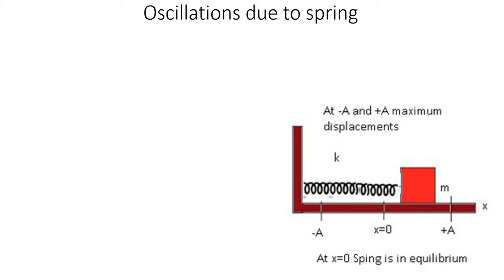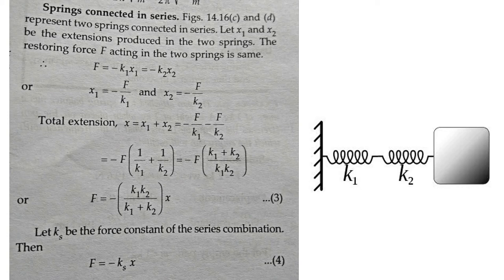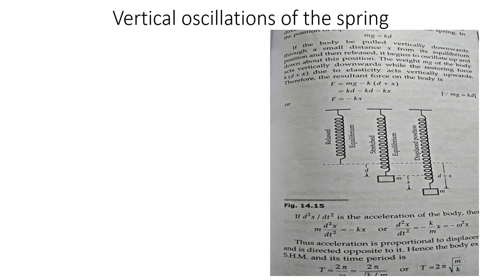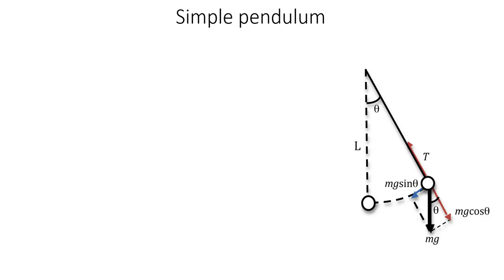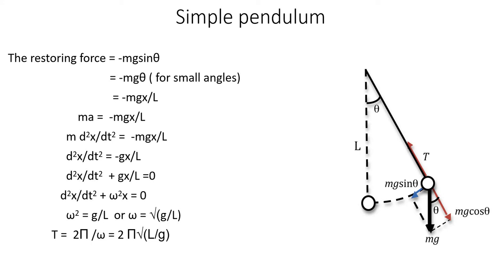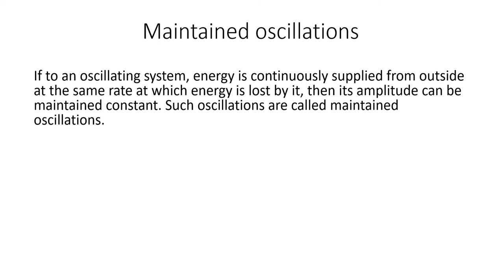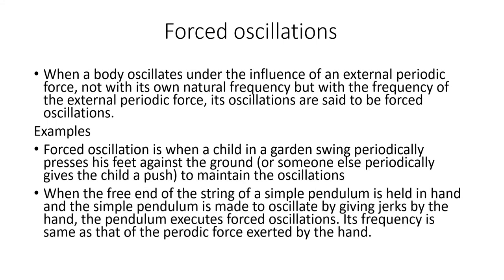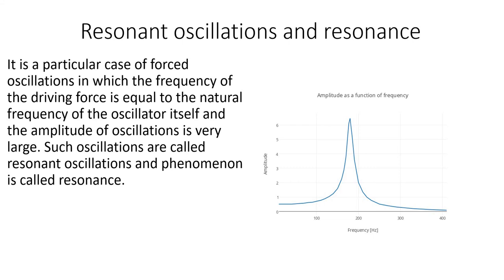Oscillations part 2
Oscillations of a spring, vertical oscillations of the spring, series & parallel combination of springs. simple pendulum, free, damped, maintained & resonant oscillations